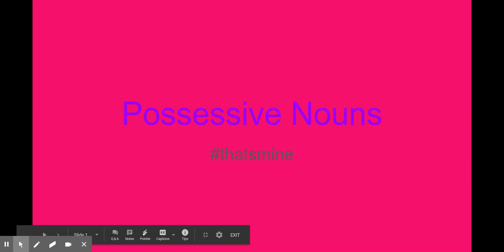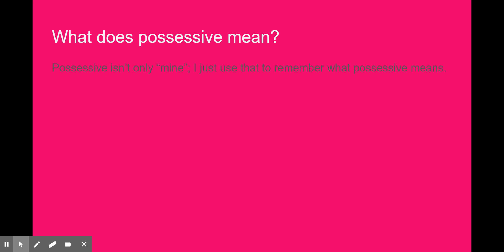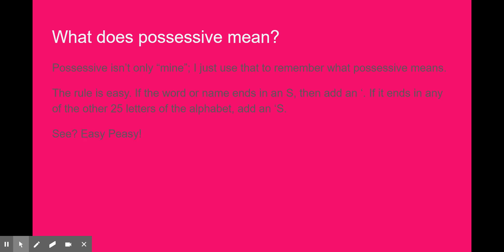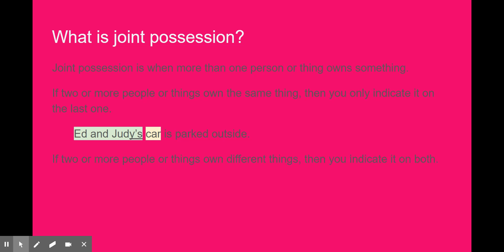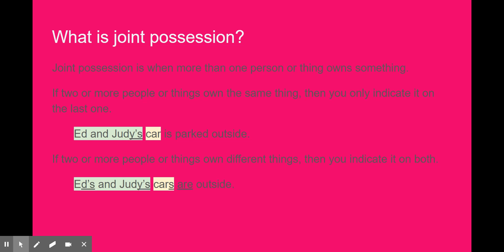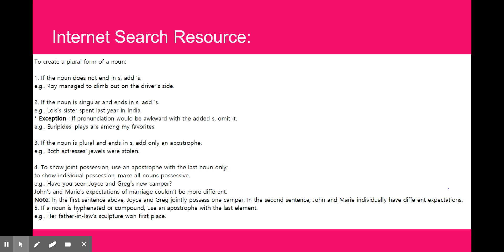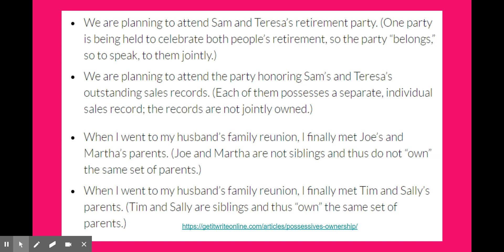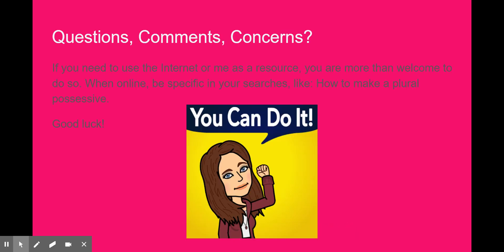Possessive Nouns Video